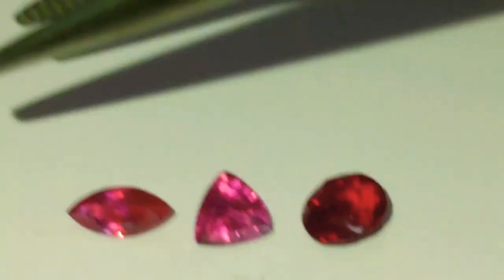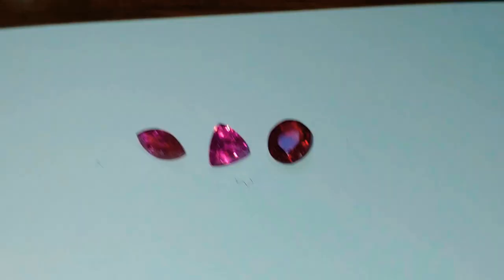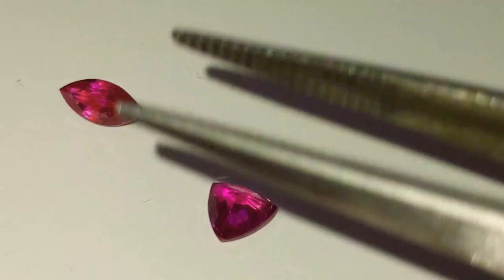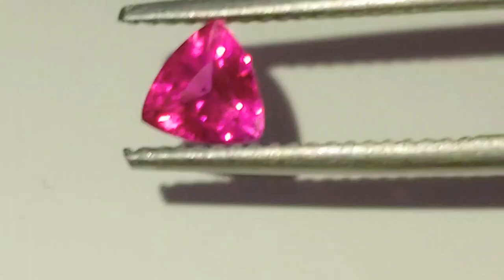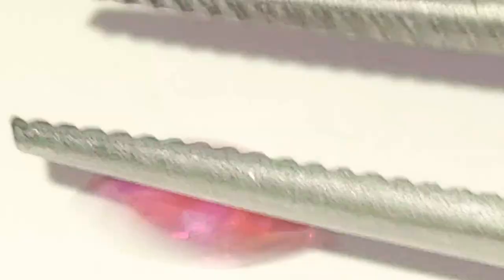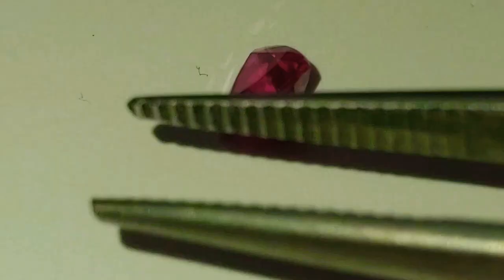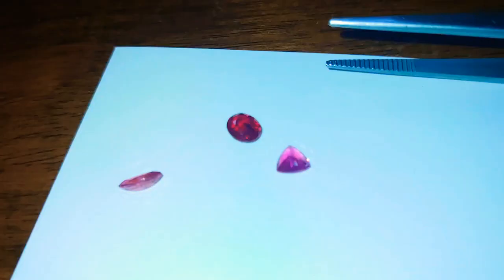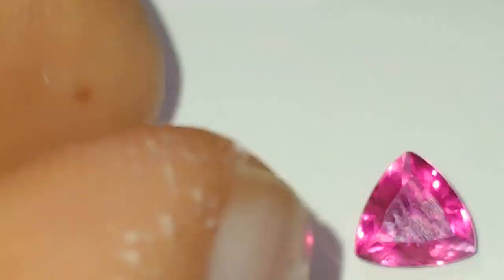Ruby vs Sapphire